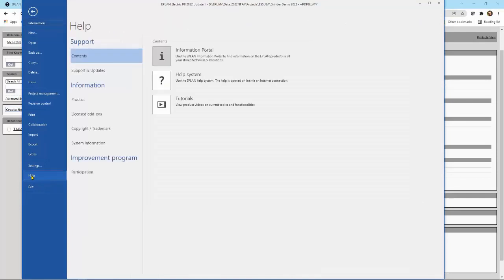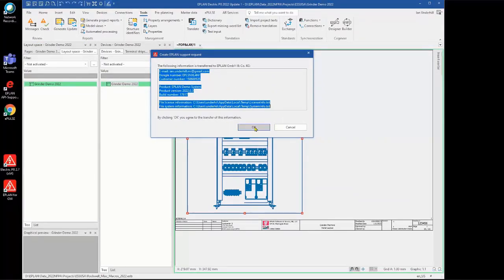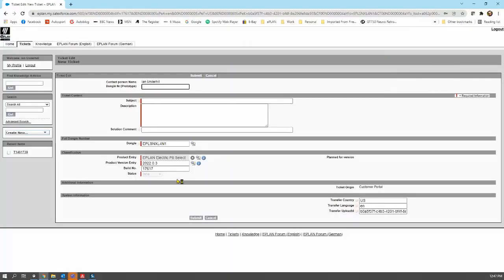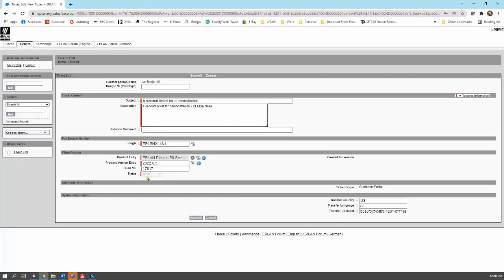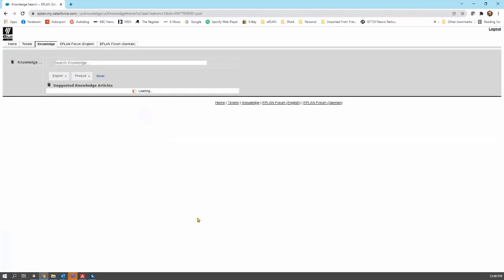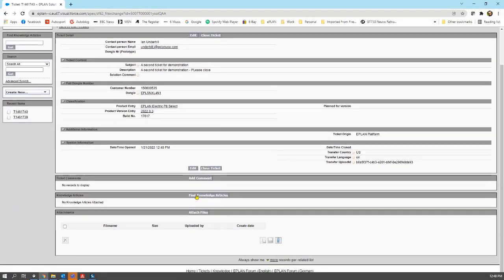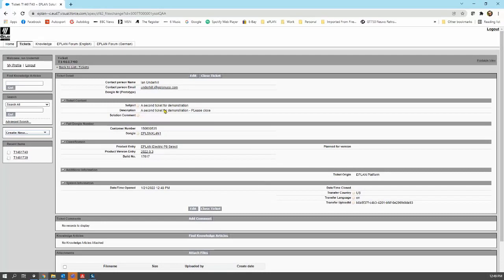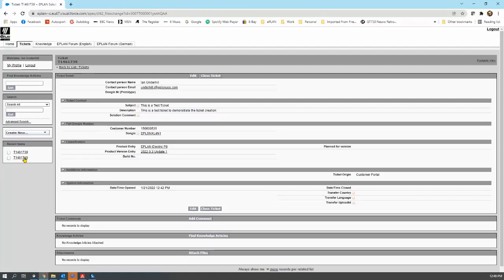Creating a support ticket from EPLAN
The video is to help a user create their support tickets within the EPLAN Software, making the response time much faster.